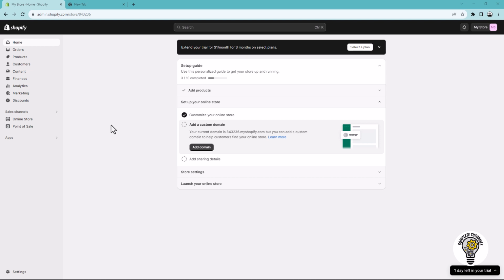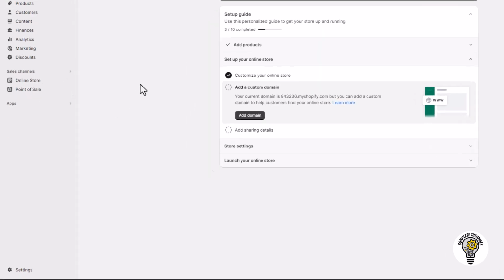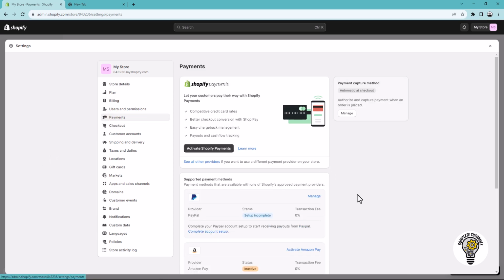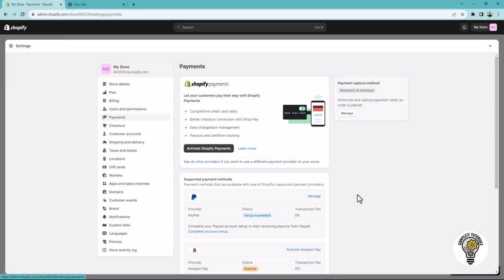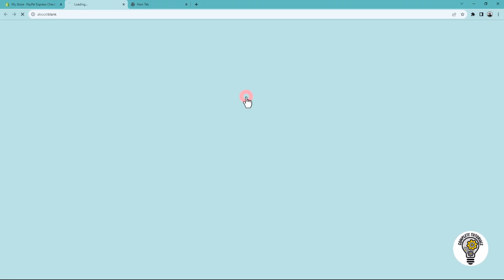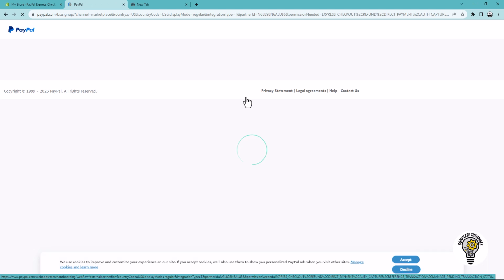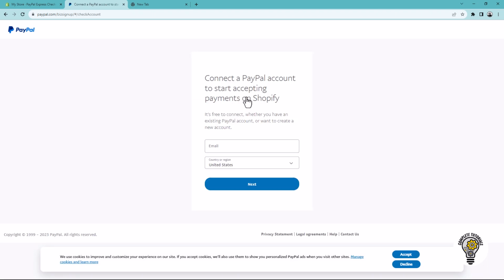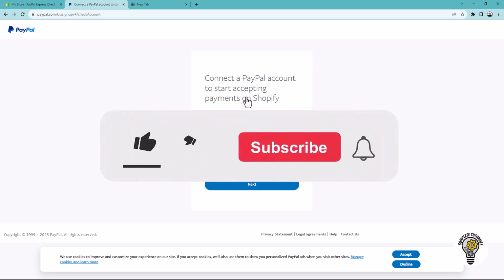How To Connect Paypal To Shopify (2024) Full Guide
Connecting PayPal to Shopify is a simple and efficient process that allows merchants to offer their customers a secure and familiar payment option. To begin, log in to your Shopify account and navigate to the "Payments" section in your settings. From there, select PayPal as a payment provider and click "Activate." You will then be prompted to log in to your PayPal account and grant permission for Shopify to access your account.

Once this is done, your PayPal account will be successfully connected to Shopify and you can start accepting payments from your customers through this trusted platform. This integration not only provides convenience for your customers but also streamlines your payment process, making it a valuable addition to your Shopify store.